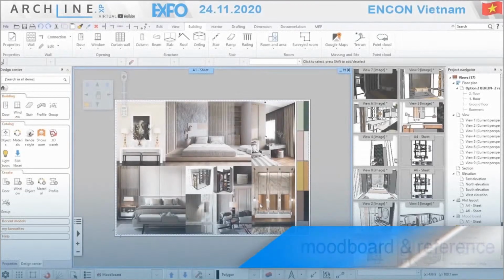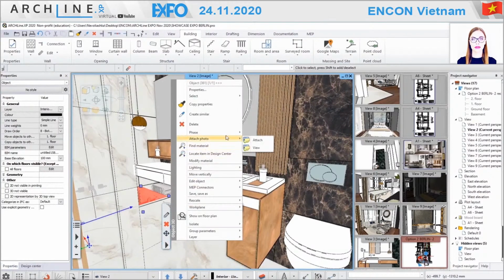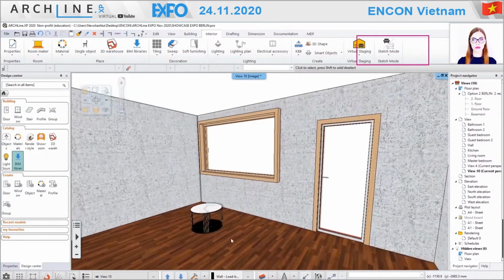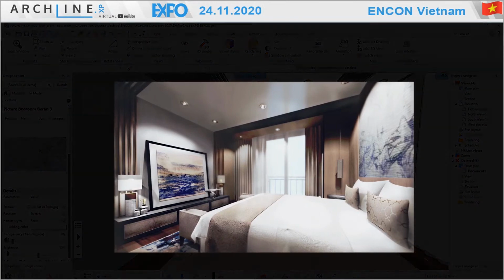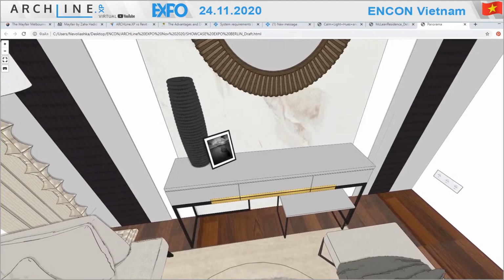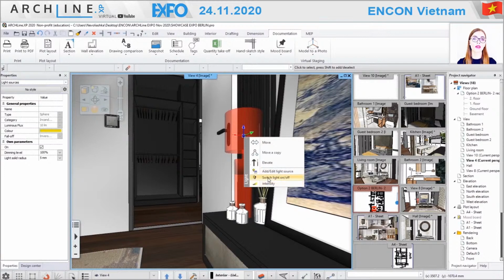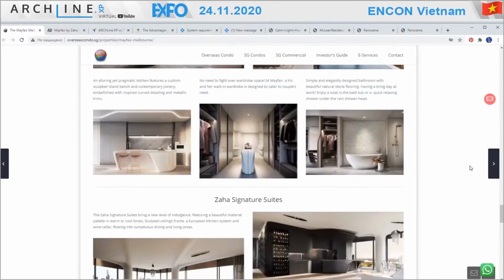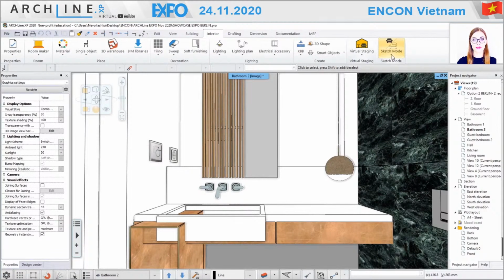Interior design for PRO result: geometry, lighting, live presentation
Welcome to the ARCHLine.XP Virtual Expo.

creating interior design in ARCHLine.XP vs Revit (brief overview)
principles of interior design when working with the whole project scene (brief overview)
essentials for the realistic interior design and final presentation: details, edges, materials. lights (main accent)
in-built renderer: can you deal with ARCHLine.XP for the stunning images or video?
ARCHLine.XP LIVE for Interior Design?

Presenter: ENCONsolutions - Xenia Panfilova, General Director | Partner | Co-owner || Architect - Vietnam

Join us for a 3 day event to learn about ARCHLine.XP. Meet the faces behind the program, talk with local representatives, and listen to interesting AEC presentations, just like at an actual trade fair. All in your own language.